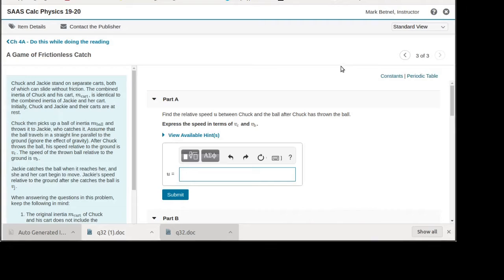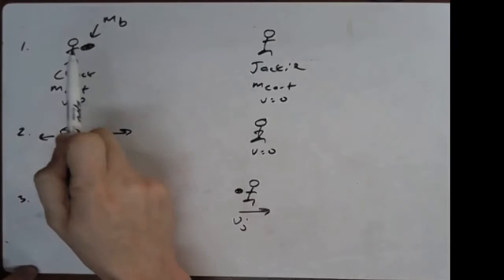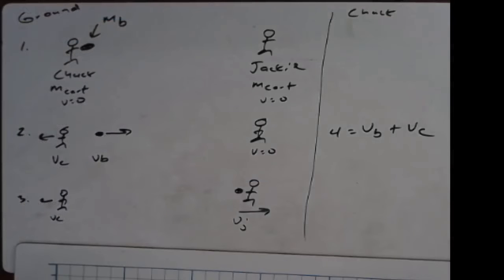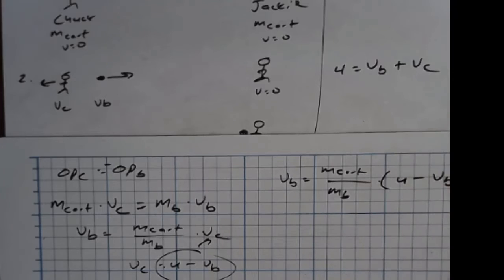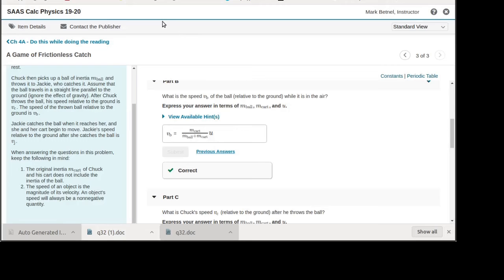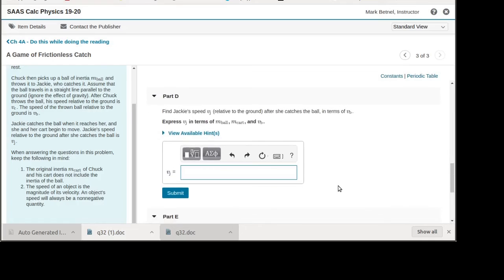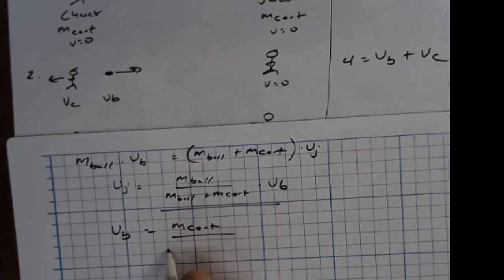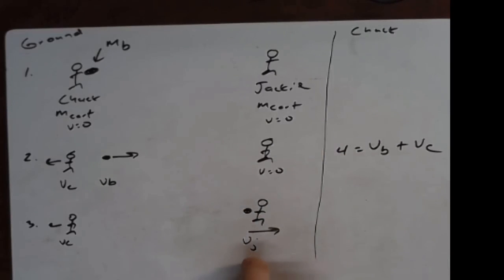Frictionless Catch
working out a momentum conservation problem